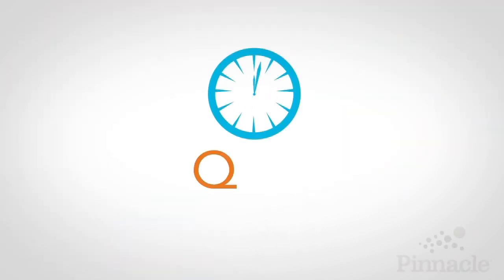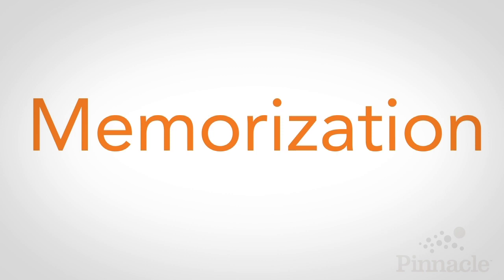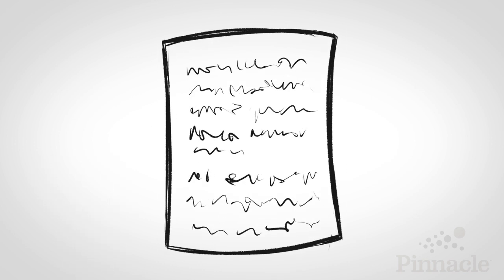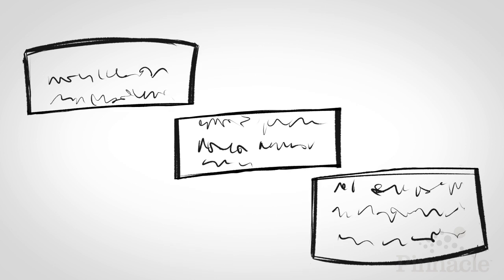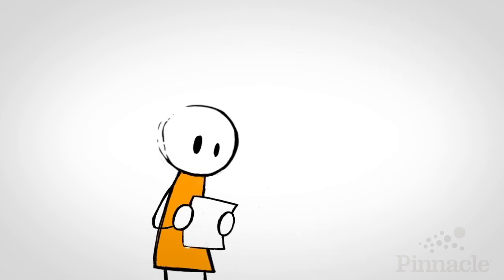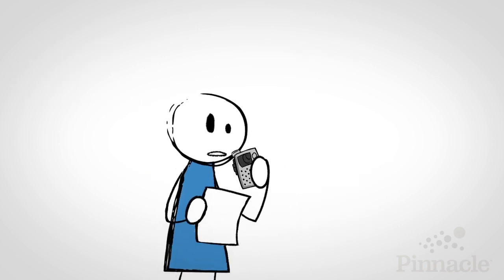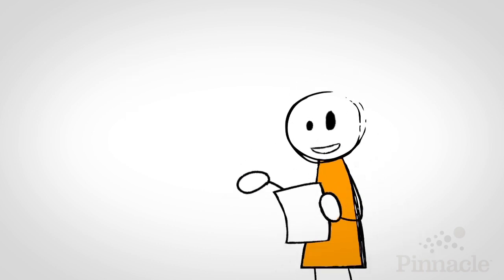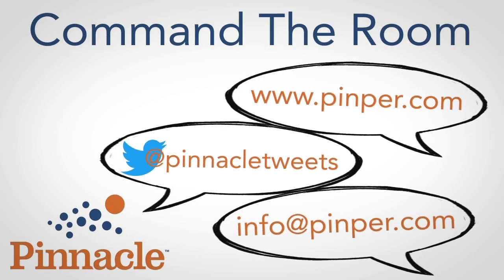Memorization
If you are preparing to give a speech or a long presentation and want to memorize it so you don’t miss a beat, this memorization Quick-Tip video has the techniques to make sure you are calm and ready to present.